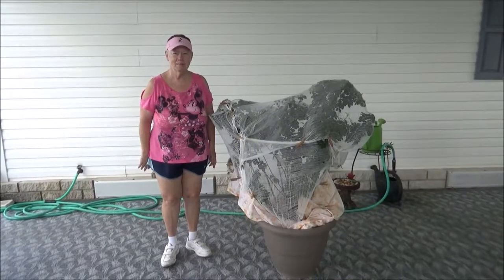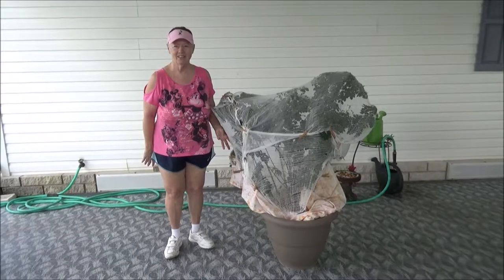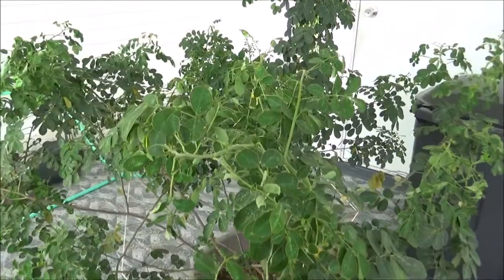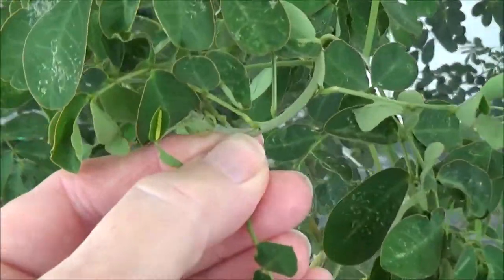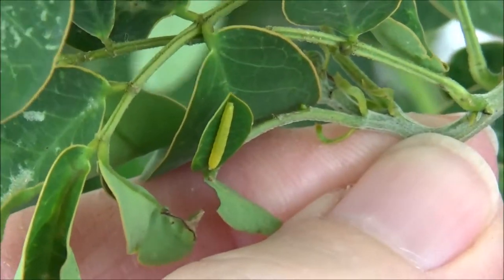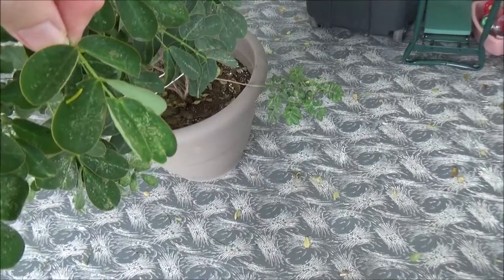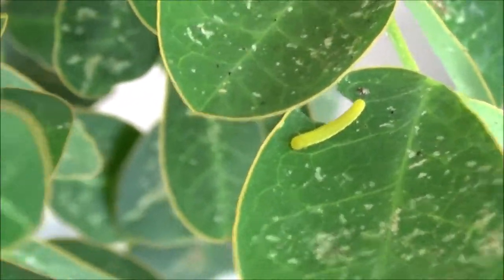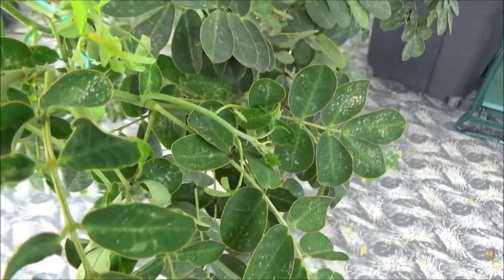Orange-Barred Sulphur caterpillars found on my senna bush!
I found a total of four caterpillars on the senna bush! I'm so excited!

Butterfly cages/tents/habitats that I use:

If you're shopping for a unique gift or something for yourself, please visit The Bradford Exchange Online at: